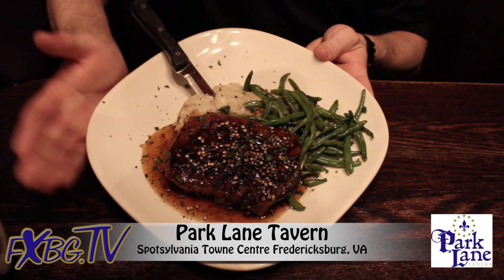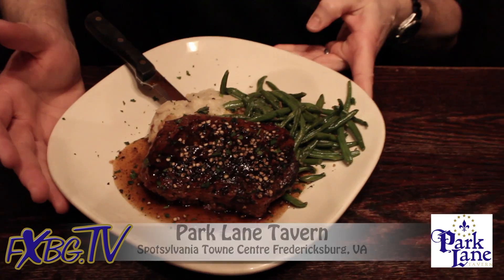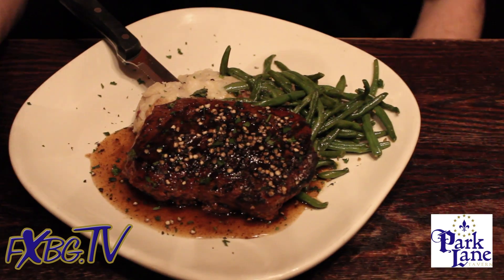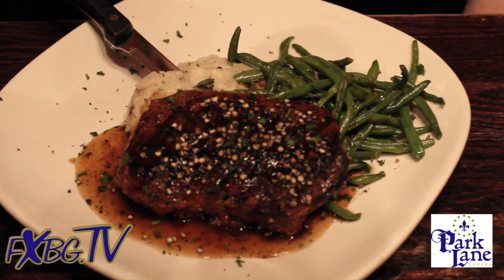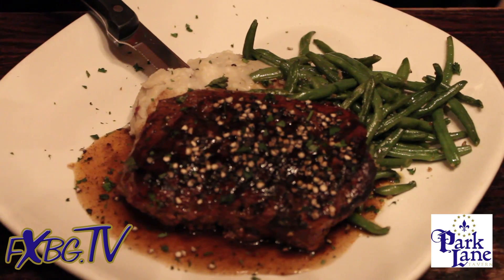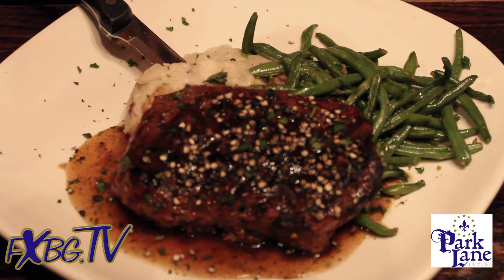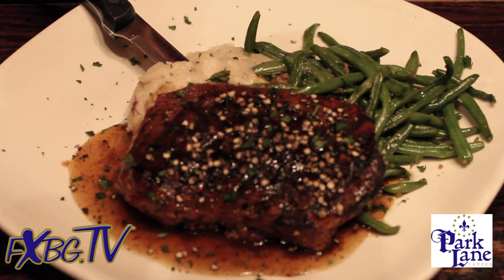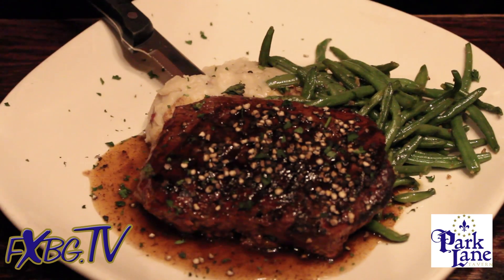Knob Creek Bourbon Steak Preview from The Fredericksburg Entertainment Report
Park Lane Tavern will be showcased in the upcoming episode of the Fredericksburg Entertainment Report.